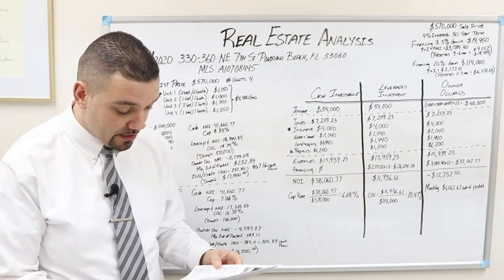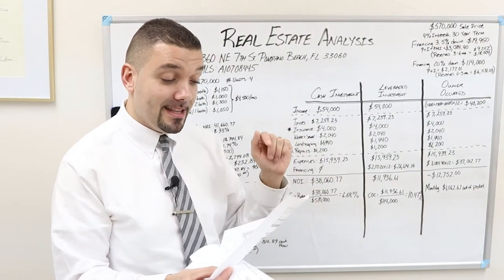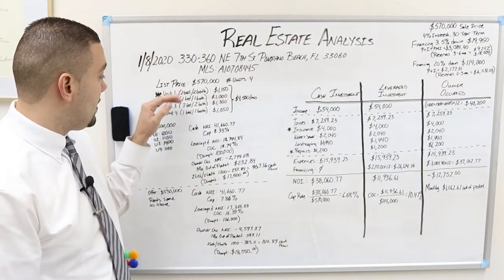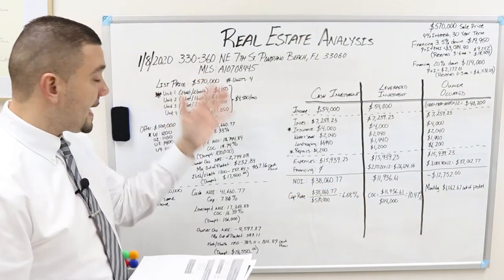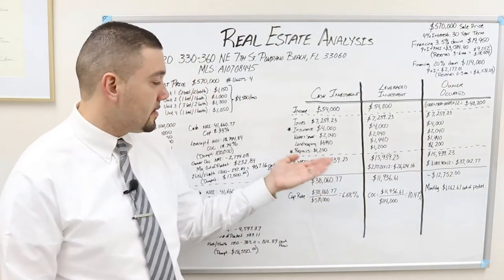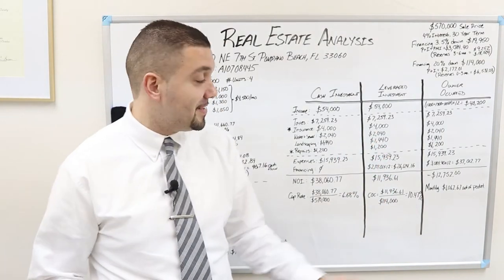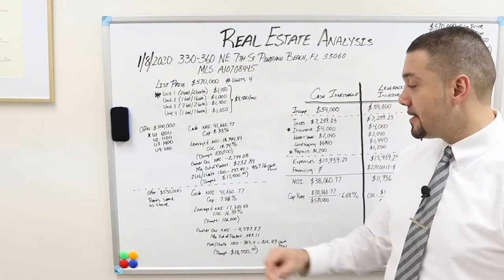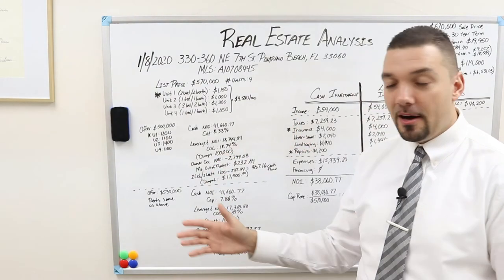Real Estate Multifamily Analysis 330-360 NE 7th Street Pompano Beach,FL 33060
Today we will continue analyzing real estate.  Many times the best way to learn something is to continuously be exposed to the information and practice with real life examples.  This is why I love real estate.  It’s something real and you can have real life examples, not just theory.

Today we will be analyzing a 4 unit property located at 330-360 NE 7th Street, Pompano Beach, FL 33060 MLS: A10708445

You can search all available market properties on the website of you choice or here is a direct link to my webpage where you can also see all present inventory

In this video I break down some basics on what I would  consider when analyzing this deal.  I break down options for FHA financing, conventional financing, as well as cash purchase.  The biggest shift in mindset here is to start thinking about your money working for you and your cash flow.

Are you ready for a challenge that will actually improve your life?  If so go and check out my 21 Day Independence Challenge (no email subscription necessary)

There are a lot of things that people can teach you, but who really teaches you about the secrets of credit?  If you want to learn more about credit and specifically how you can dispute items on your credit report, then check out

Many people want to earn more income but don’t know where to start.  Unfortunately, I can’t teach you a fast way to earn more income through Real Estate sales.  For this reason, I have decided to join a network marketing company because I see how people who truly want to change their income are able to do so with many opportunities available.  Unfortunately, the network marketing industry doesn’t always teach effective marketing techniques so for this reason I have created Legendary MLM.  The podcast and the website have resources that will allow you to succeed in any network marketing company, you don’t have to join mine.  Go and check it out

Want to learn more about how you can pay off any debt quickly without additional payments?  Check out Denzel’s YouTube channel where you can learn more about finances and how to use different methods to pay off debt and build wealth.  Go and check it out

No one should make any investment decision without first consulting his or her own financial advisor and conducting his or her own research and due diligence. To the maximum extent permitted by law, Maksim Cruz, his team, and affiliates disclaims any and all liability in the event any information, commentary, analysis, opinions, advice and/or recommendations prove to be inaccurate, incomplete or unreliable, or result in any investment or other losses.
Content contained on or made available through the website is not intended to and does not constitute legal advice or investment advice and no attorney-client relationship is formed. Your use of the information on the website or materials linked from the Web is at your own risk.